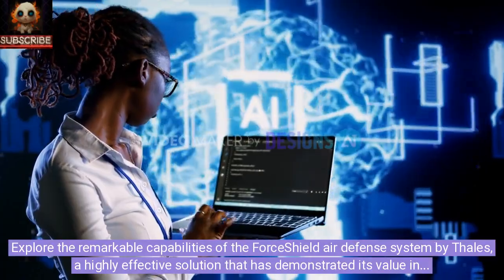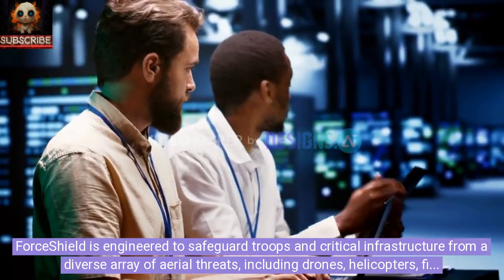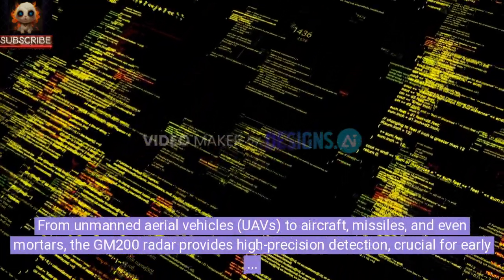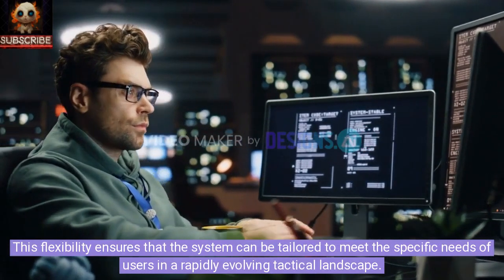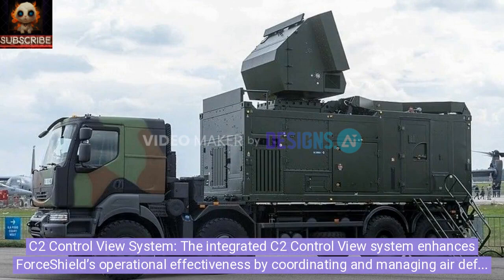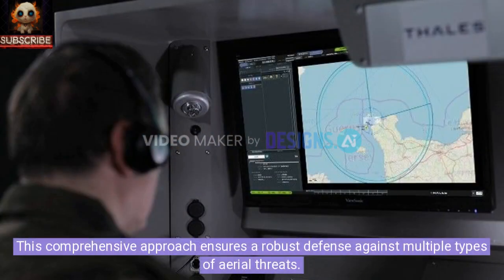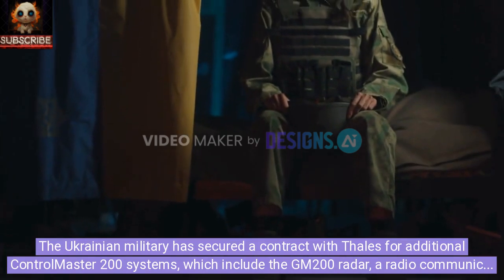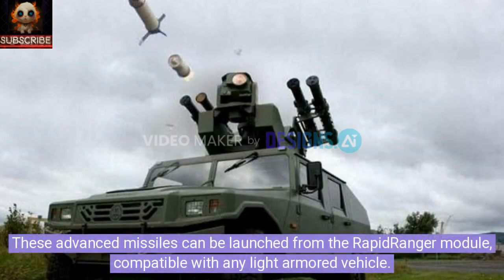ForceShield: Cutting-Edge Air Defense Proven in Ukraine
Meet ForceShield by Thales, a top-tier air defense system that's making waves on the battlefield. This advanced solution is designed to protect troops and critical assets from a range of aerial threats, including drones, helicopters, fighter jets, and cruise missiles.

Key Features:

    Ground Master 200 Radar: This state-of-the-art radar detects and tracks a wide variety of threats with high precision, providing early warning and detailed air situation assessments.
    Flexible Integration: ForceShield’s open architecture allows seamless integration with medium-range air defense systems and legacy systems, ensuring adaptability to various tactical needs.
    C2 Control View System: Coordinates defense efforts by classifying threats and directing responses using a mix of fire weapons, including missiles and anti-aircraft artillery.
    Proven Combat Effectiveness: Successfully deployed in Ukraine, demonstrating reliable performance against diverse aerial threats.
    Enhanced with StarStreak Missiles: Integrated with the UK's StarStreak missiles, offering advanced tracking and targeting capabilities against small, fast-moving targets like drones.

ForceShield provides a comprehensive and adaptable air defense solution, ensuring robust protection against modern aerial threats. Discover how this cutting-edge technology is shaping the future of air defense.